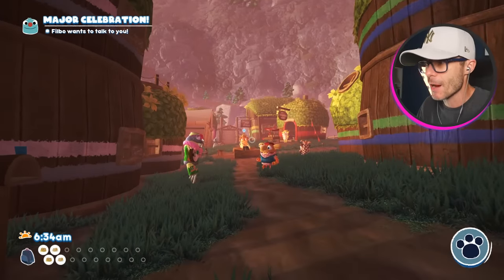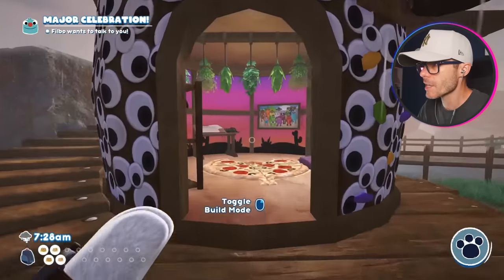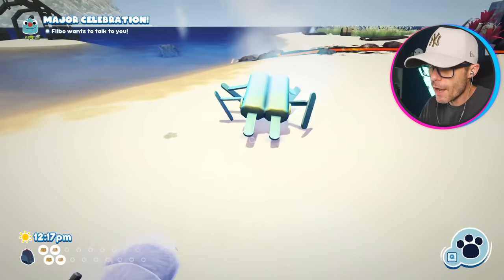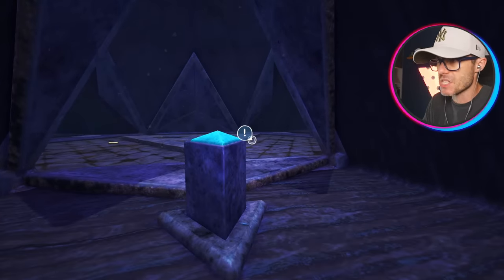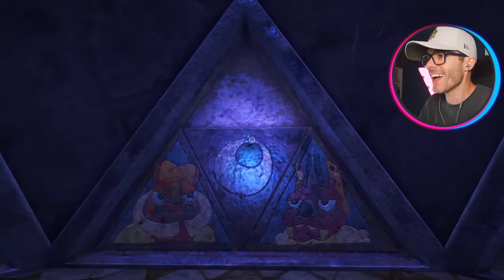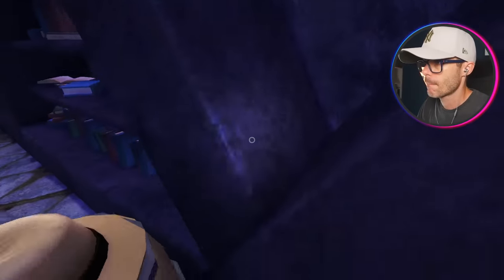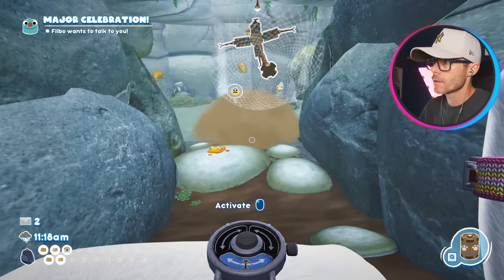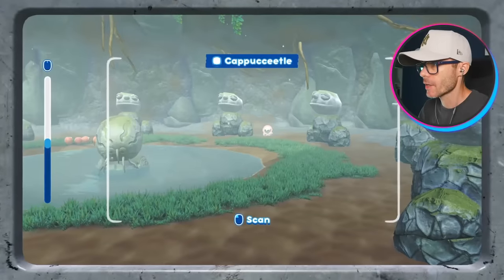The SECRET BUG SNACK Can Run On WATER! - Bugsnax Isle of Bigsnax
Bugsnax Update is out and we're exploring the new island full of Bigsnax. The island has huge Bugsnax monsters that are harder to catch. This is a free update for Bugsnax.